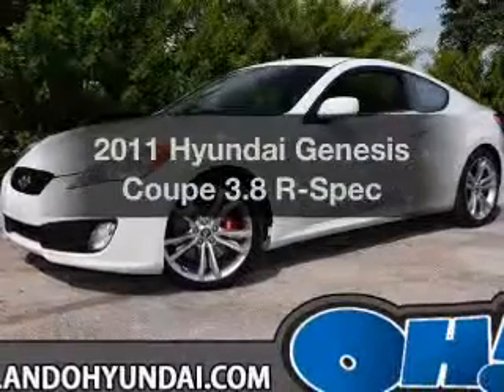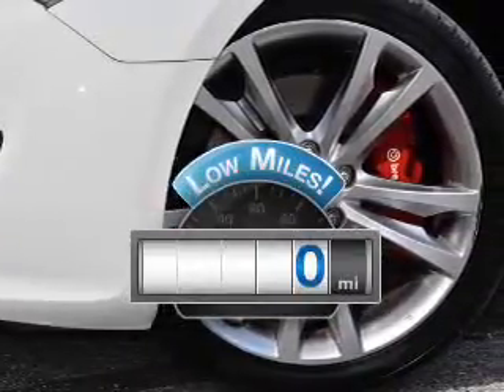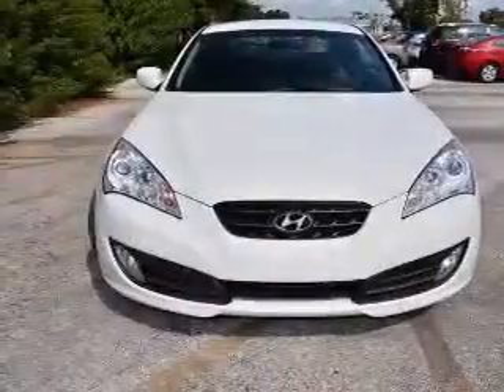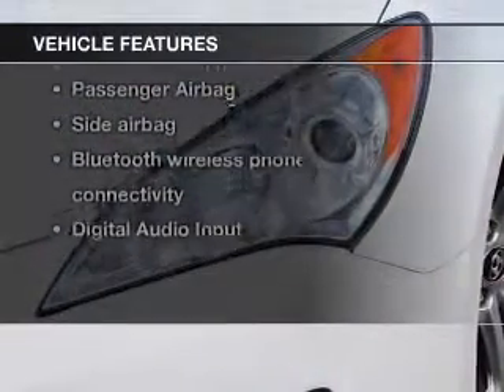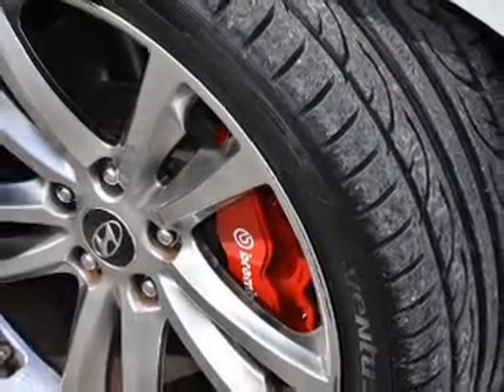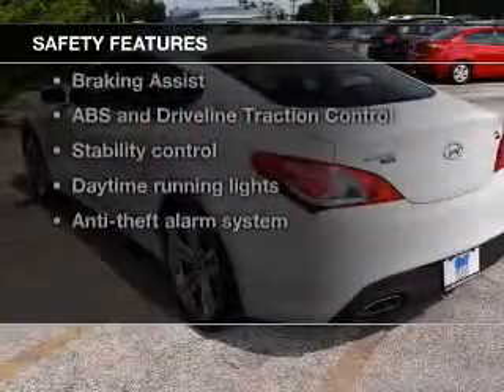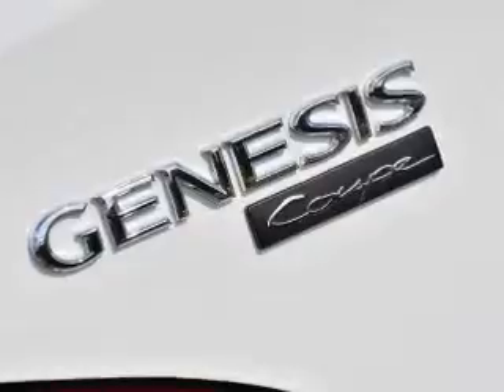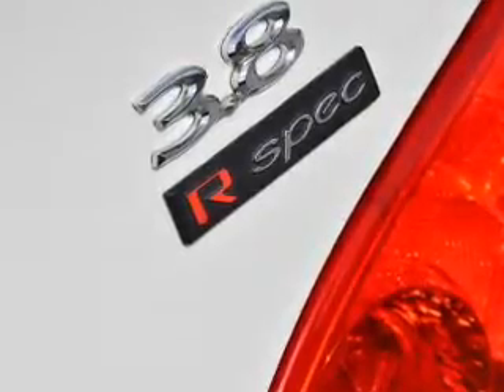2011 Hyundai Genesis Coupe - ORLANDO FL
Year: 2011
Make: Hyundai
Model: Genesis Coupe
Trim: 3.8 R-Spec
Engine: 3.8 liter 6 cylinder 24 valve
Transmission: 6-Speed Manual
Color: Karussell White
Mileage: 0
Address:
4110 WEST COLONIAL DRIVE